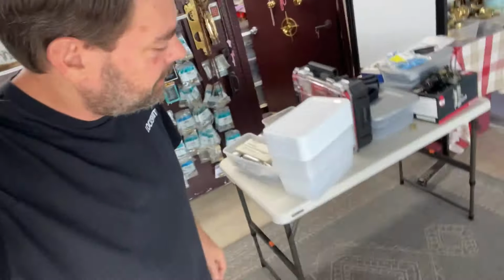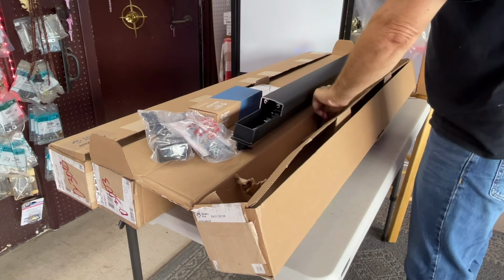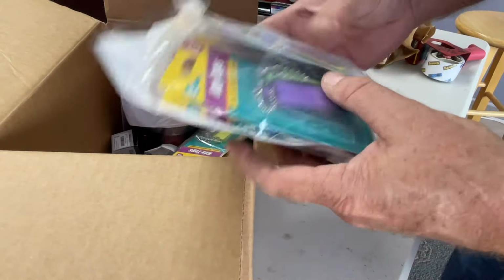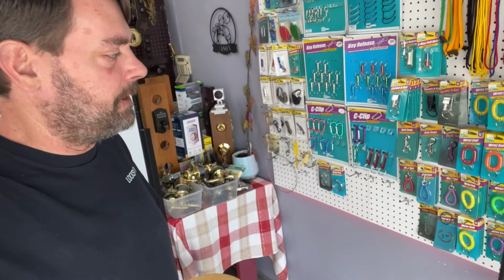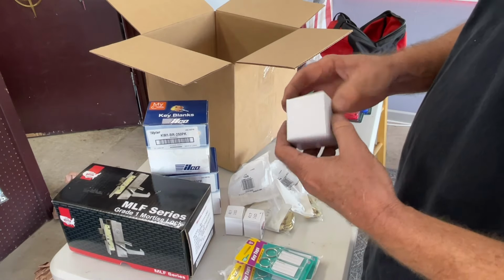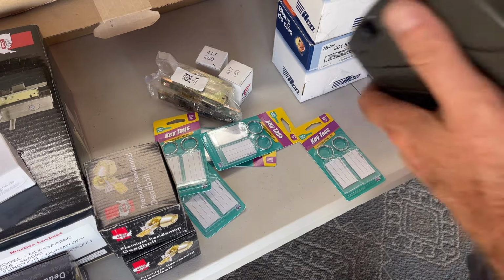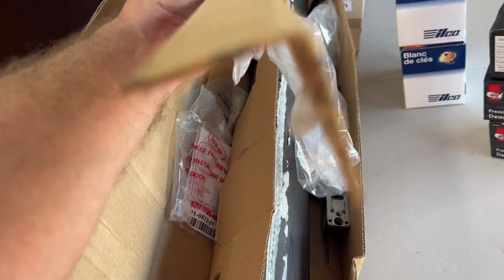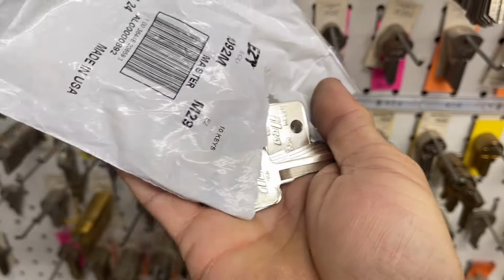Unbox & Stock “Don’t Panic”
In this video we are going to unbox & stock some stuff just like we do when we are unboxing and stocking stuff for a video :)
AMAZING RIGHT